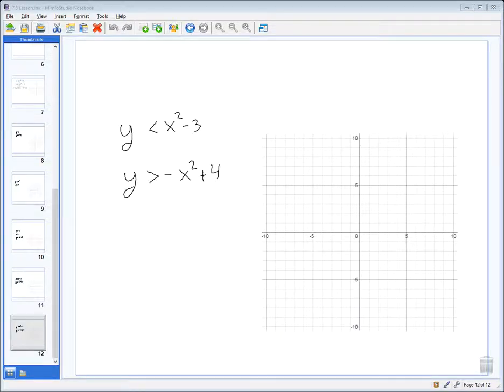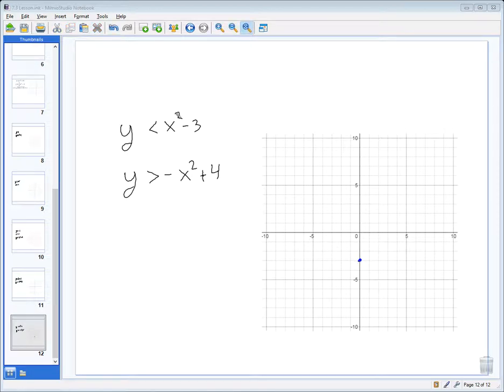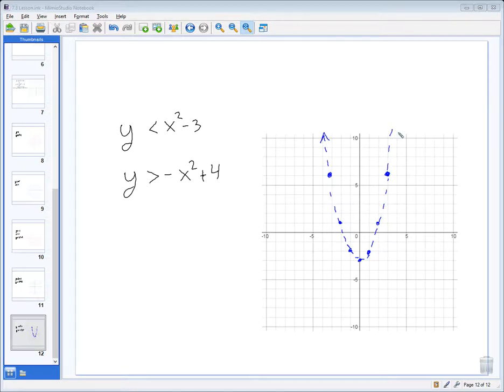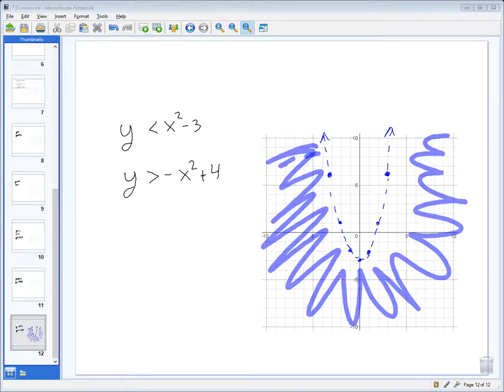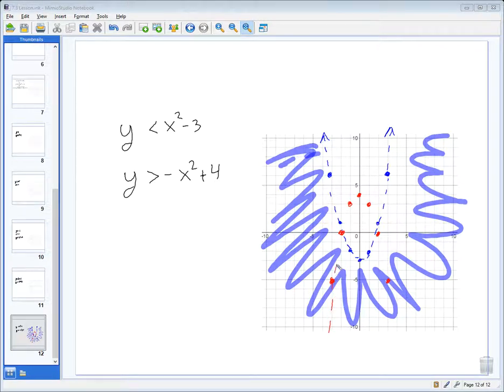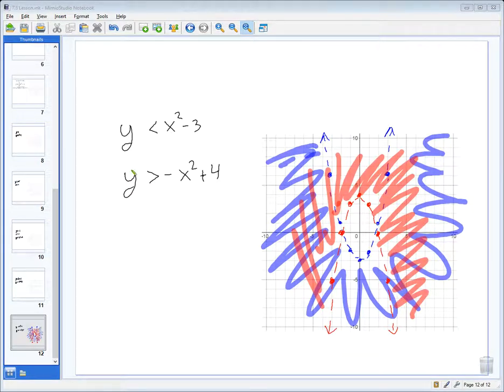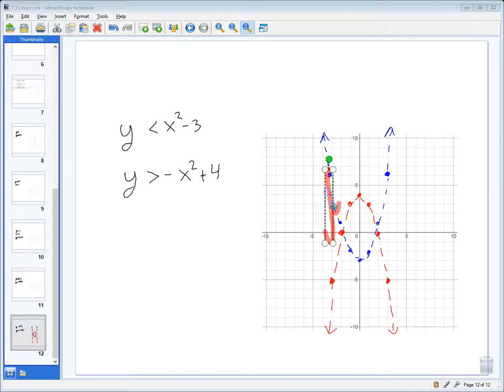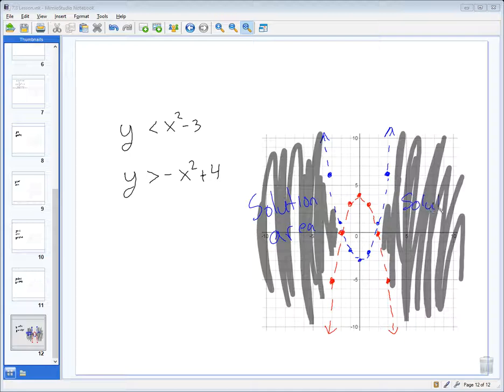M3 7 3 Graph Inequality Systems